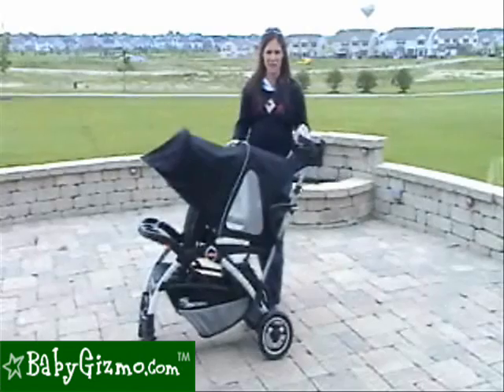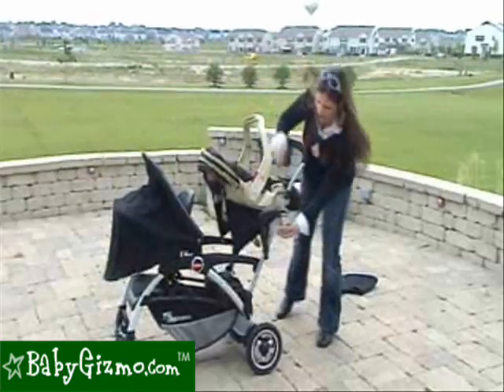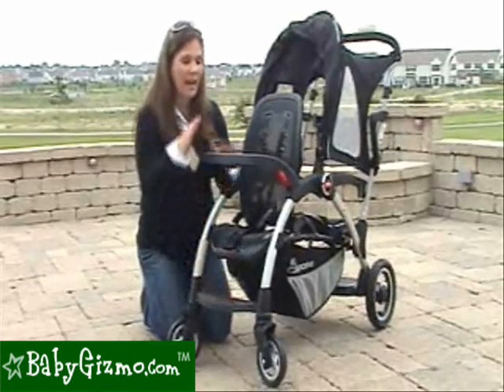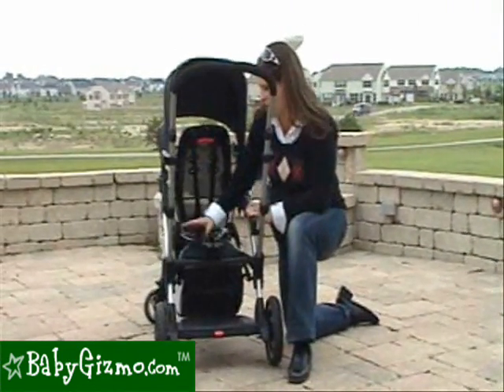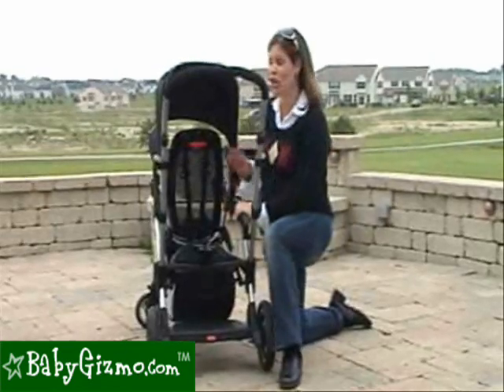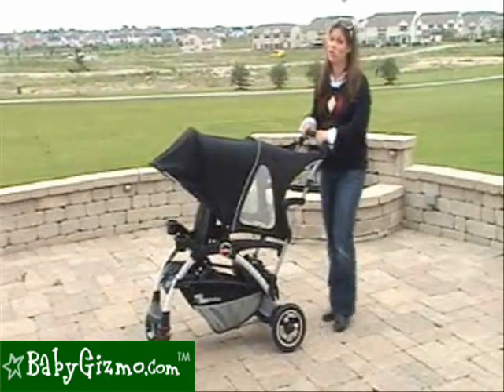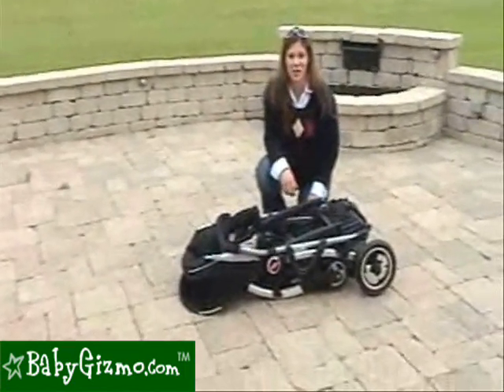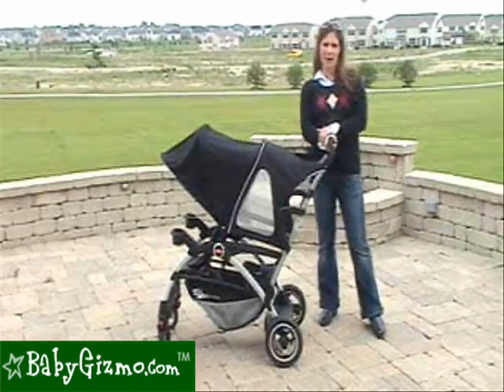Baby Gizmo Joovy Ergo Caboose Stroller Review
A video review of the Joovy Ergo Caboose by Hollie Schultz